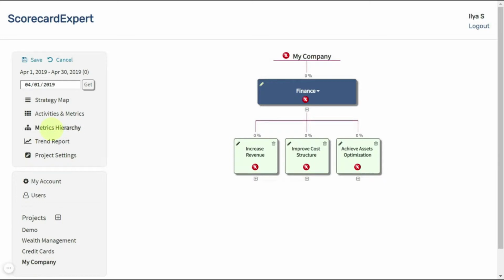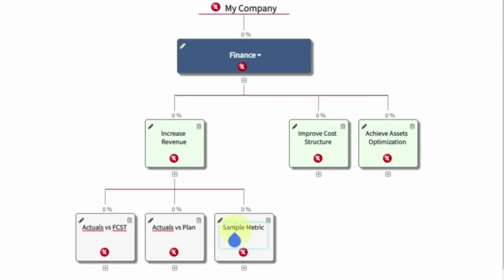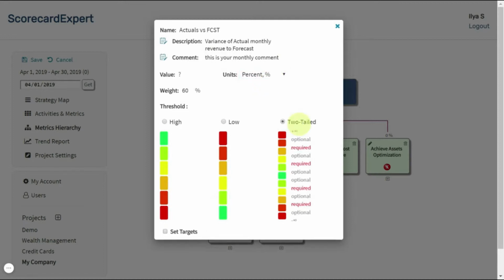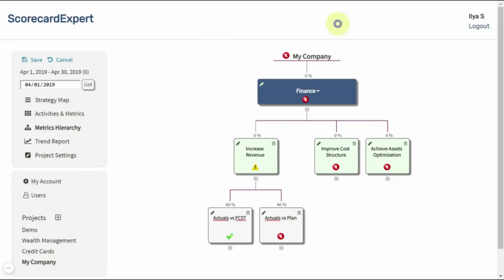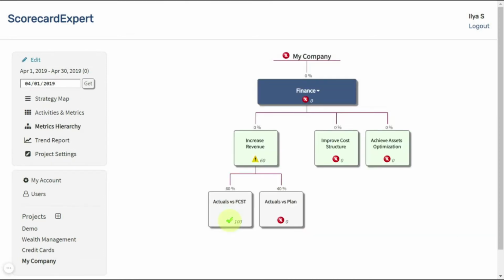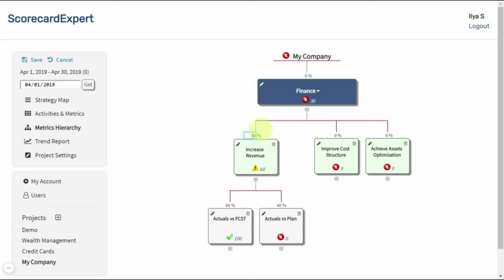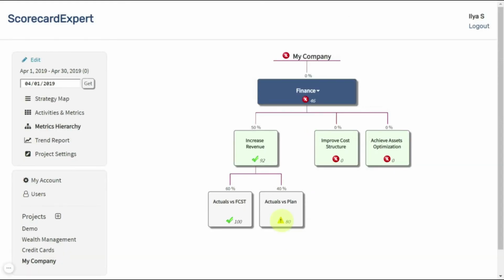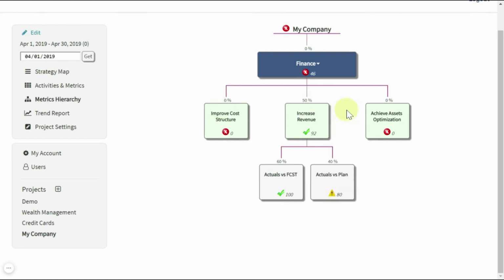KPI Hierarchy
Building KPI Hierarchy with ScorecardExpert